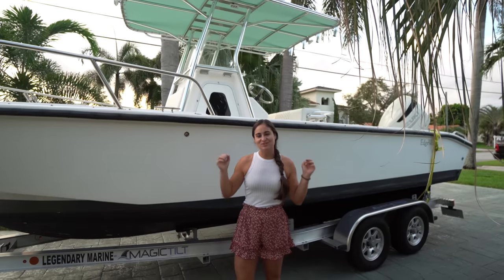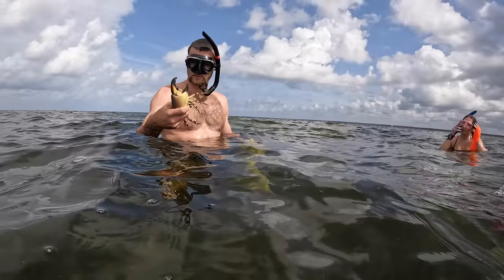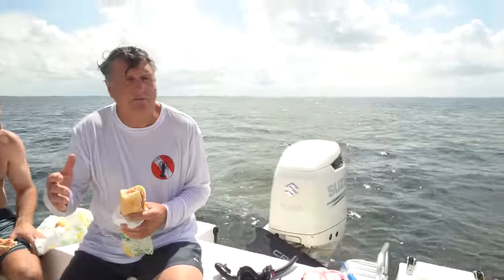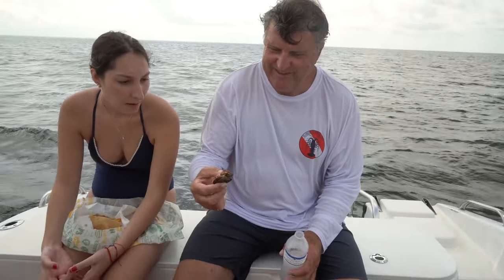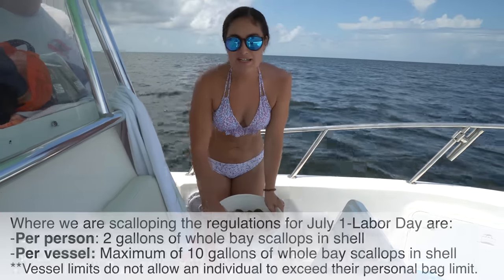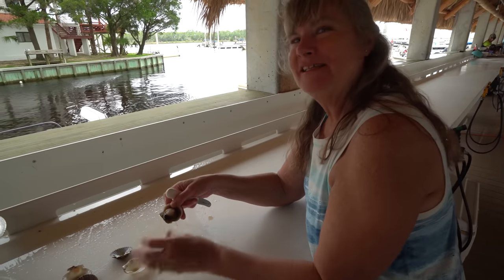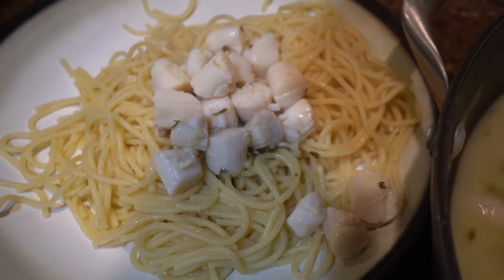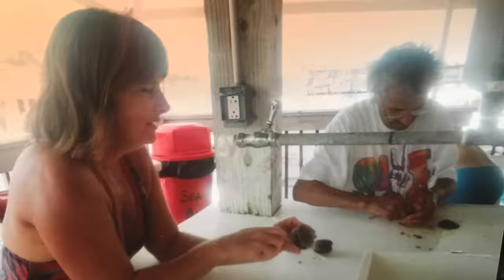Catching 100's of SCALLOPS while SNORKELING!! Catch, Clean & Cook! Steinhatchee Florida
My family and I trailer our boat to Steinhatchee, Florida in search of Bay Scallops! We used to do this every year but haven't been back in over 6 years! We find 100s of scallops! I show you how to clean them, then meet you back in the kitchen for a delicious family dinner!

➤ Save 20% on all Dexter knives with code: brook20

➤ Save 20% on all Mustad products with code: brook20

➤Save 10% on Reel Skipper clothing with code: BROOKIE

COOKING FAVORITES
➤ The Crab seasoning we always use: JO Seasoning

➤What I use to film with:
Sony A6400
Mic for camera
Gopro hero 10
Gopro clamp accessory
Adapter for laptop
External Hard Drive, portable